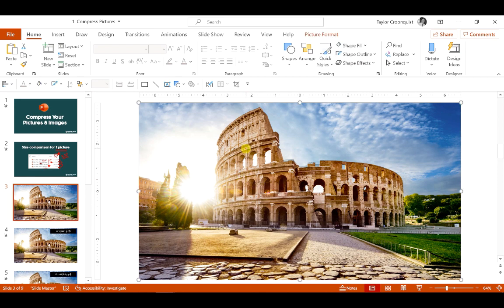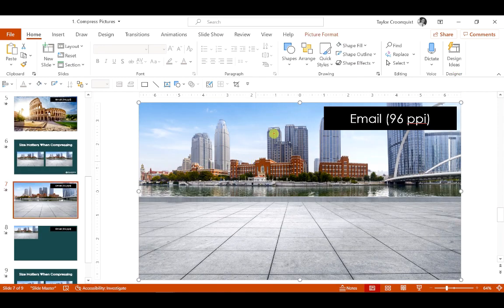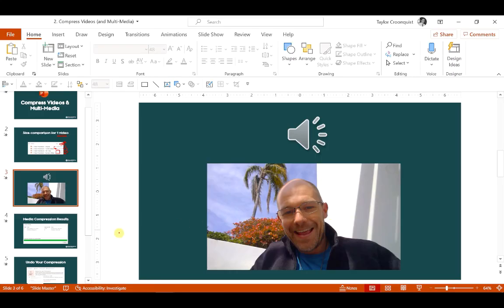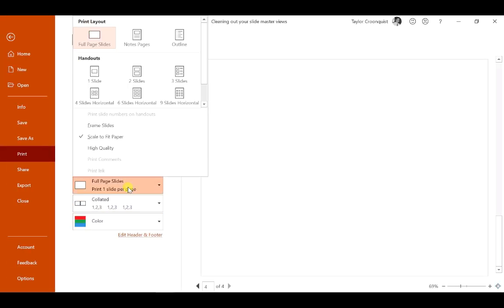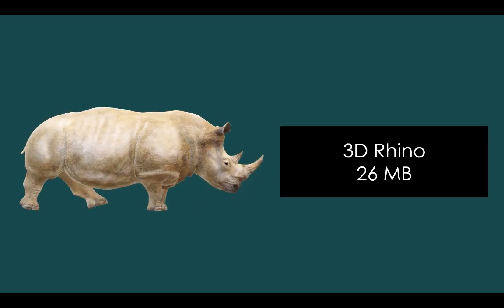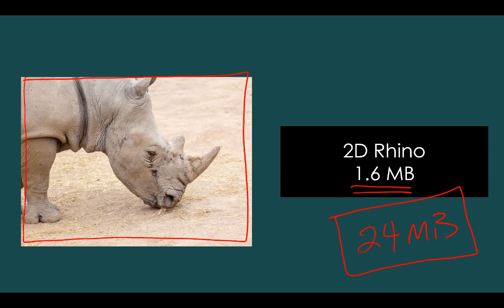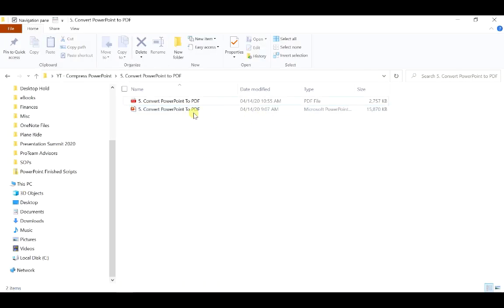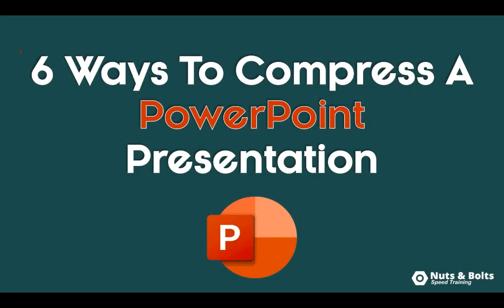How to Compress a PowerPoint Presentation (6 Different Ways)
Learn six different ways to compress your PowerPoint presentation to make it easier to share your presentation with your clients and colleagues.

0:00 Introduction
0:32 Compress images in PowerPoint
3:56 Compress videos in PowerPoint
5:54 Clean out your slide masters
7:59 Swap out 3D models and videos
10:27 Convert PowerPoint to PDF
12:30 ZIP your presentation